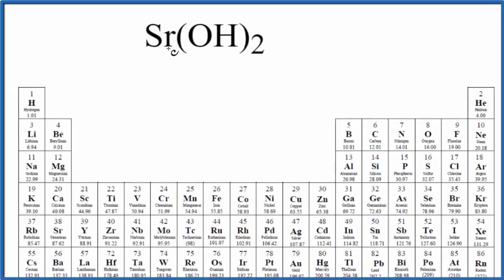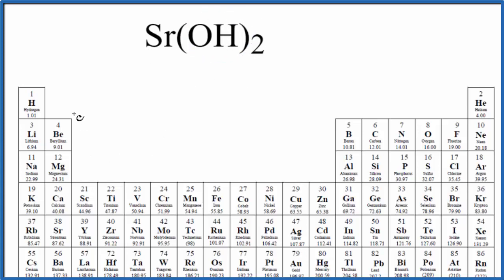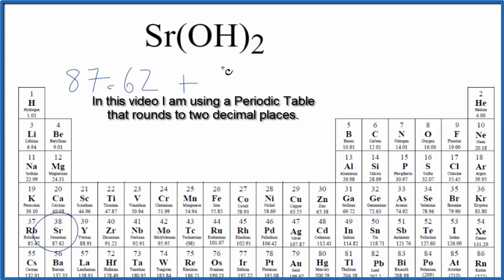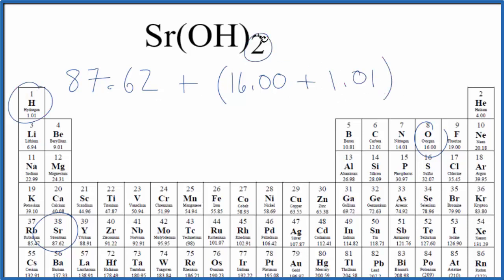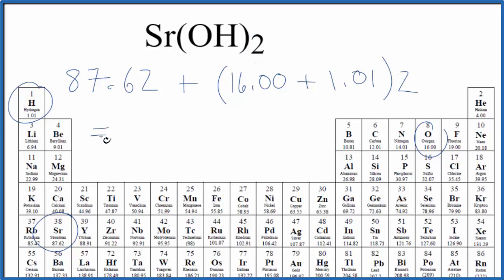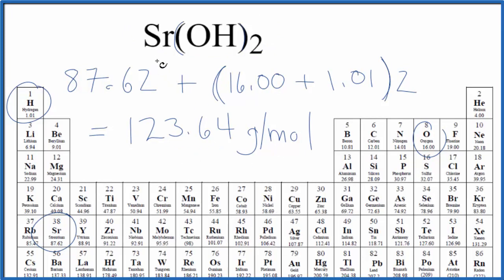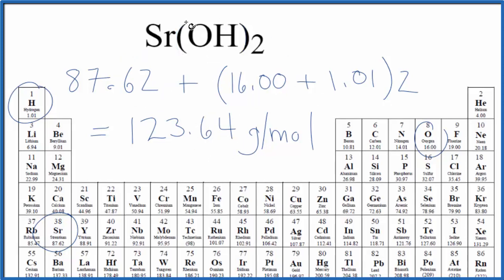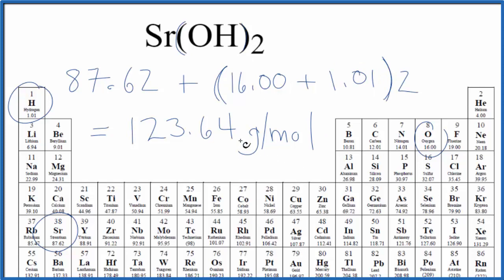Molar Mass / Molecular Weight of Sr(OH)2: Strontium hydroxide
Explanation of how to find the molar mass of Sr(OH)2: Strontium hydroxide.